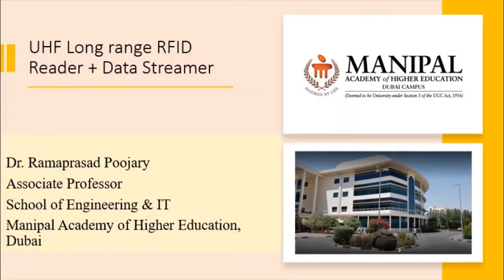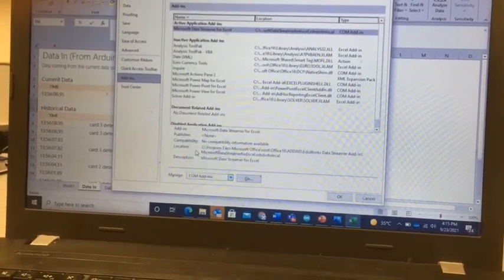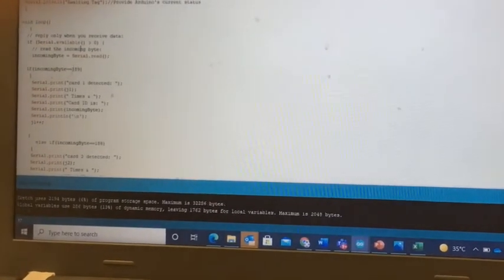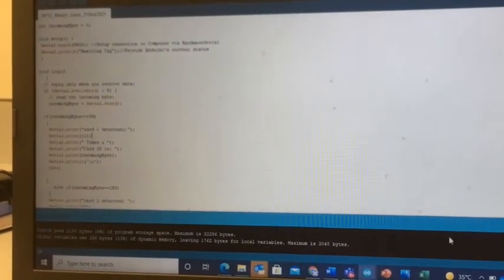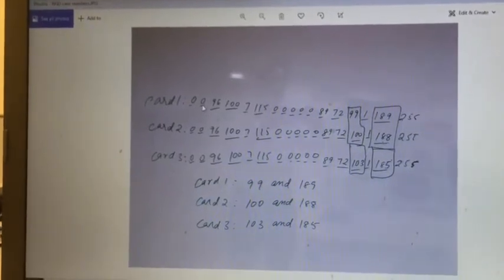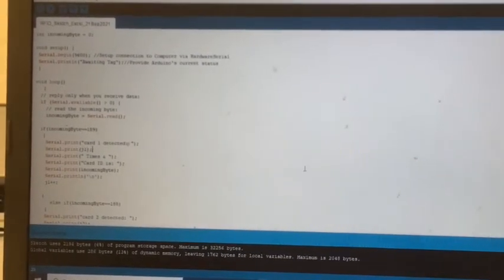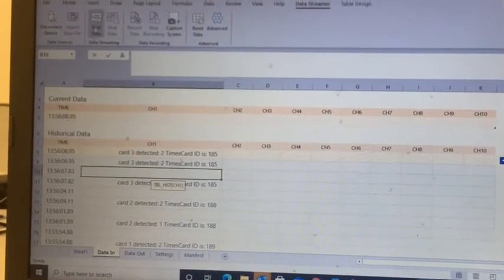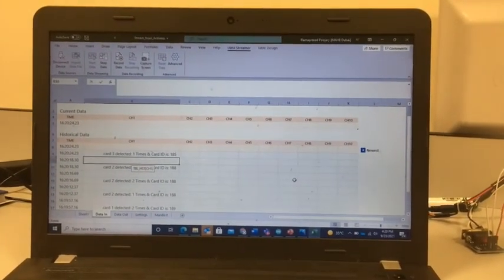Long range RFID Reader & Excel Data streamer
This video is about transferring live RFID data from UHF RFID reader from Microcontroller to Excel using a Data streamer.
You can watch my previous videos on UHF RFID reader